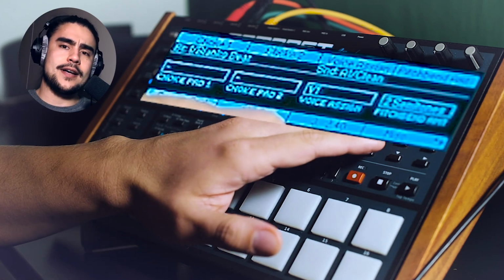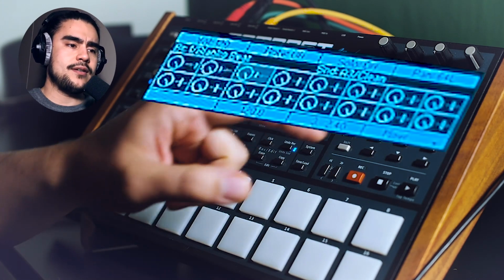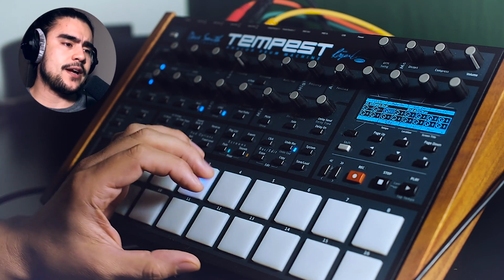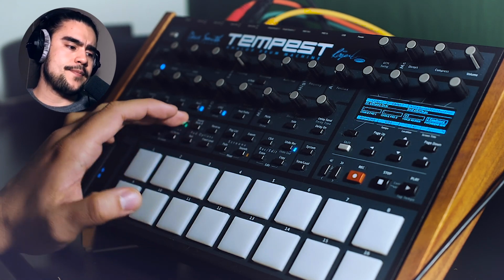Tempest - The Six Voices - Part 2 of 3 (some voice assigning)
Becoming a patron, will first and foremost grant you access to material before everyone else, but will also give you exclusive access and rights to